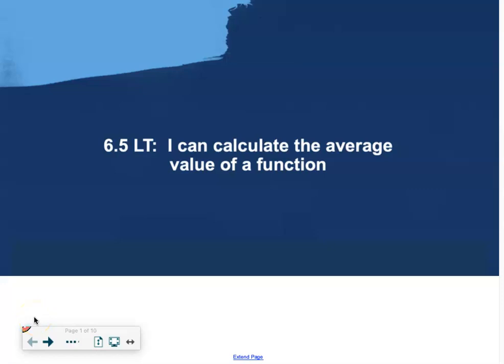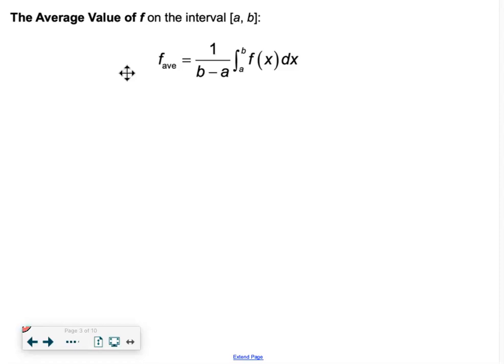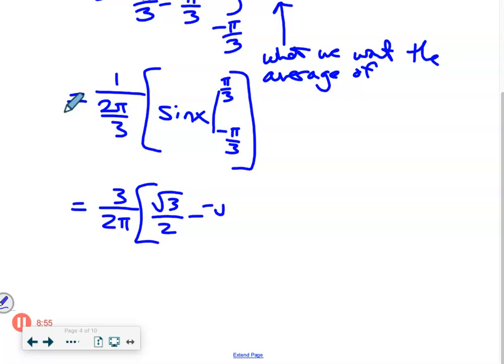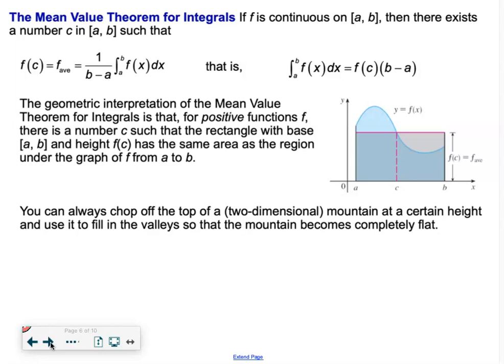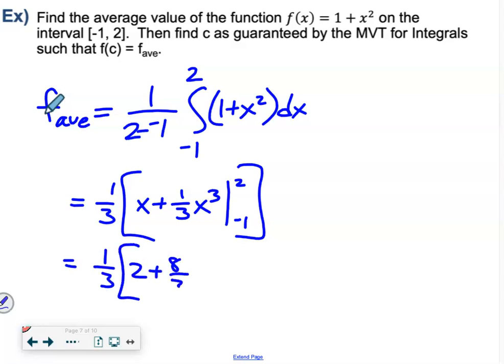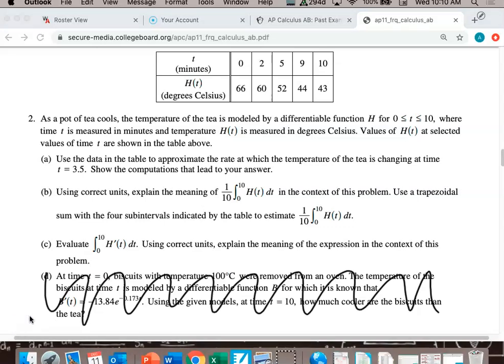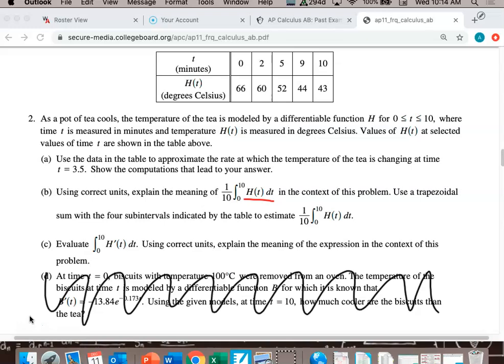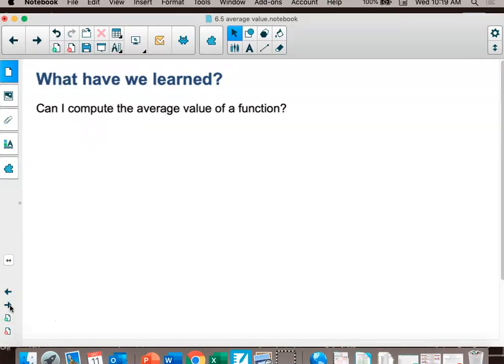2019 ap calculus 6.5 average value